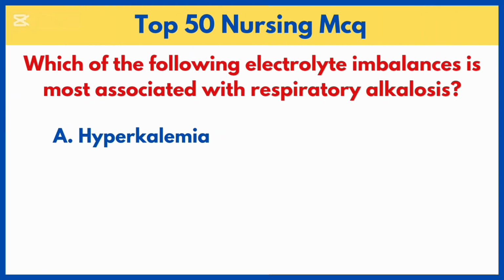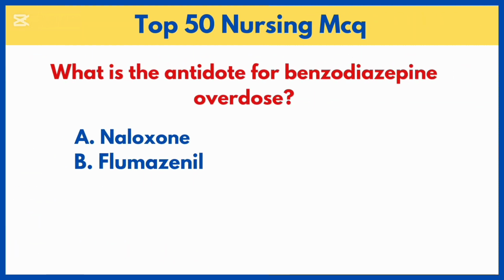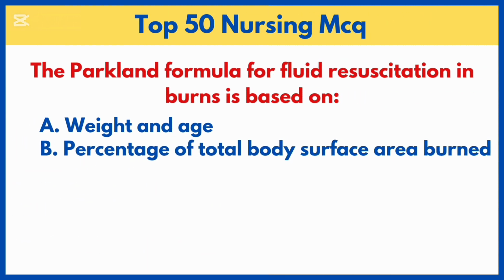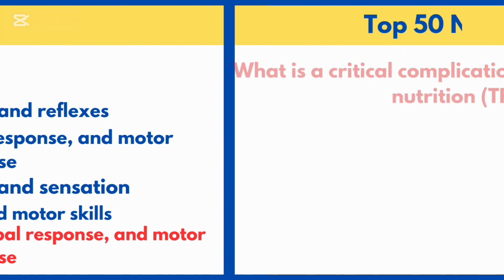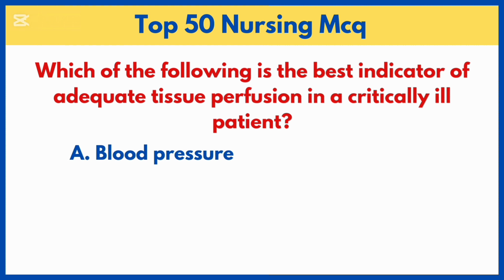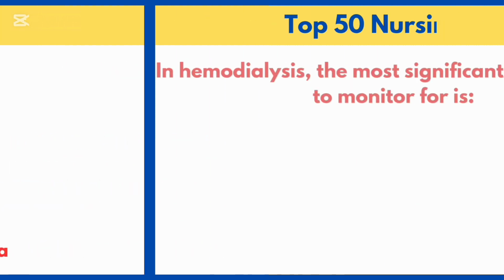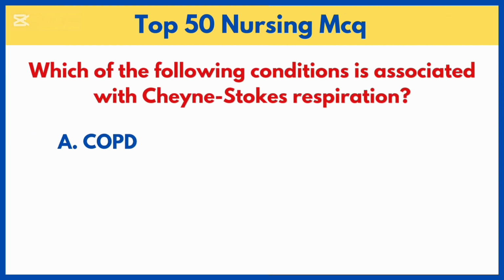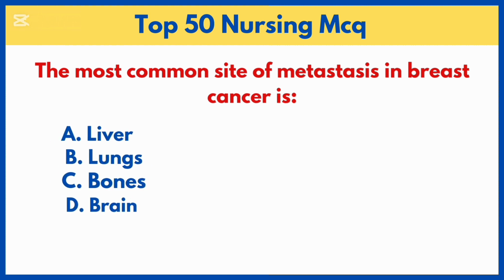Top 50 Nursing Mcq | nursing exam preparation | staff nurse officer mcqs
Welcome to our detailed nursing exam preparation video! In this session, we cover the Top 50 Most Important Nursing MCQs that are essential for competitive exams like RRB Staff Nurse, AIIMS, NIMHANS, JIPMER, and other nursing entrance tests.

Top 50 Nursing Mcq | nursing exam preparation | nursing mcq

nursing mcq,
nursing mcqs with answers,
nursing mcq aiims norcet,
nursing mcq questions and answers in hindi,
nursing mcq questions,
nursing mcq classes,
nursing mcqs,
nursing mcq questions and answers 2025,
nursing multiple choice questions and answers,
nursing admission mcq 2025,
nursing anatomy mcq,
nursing aptitude mcq,
nursing administration mcq,
nursing admission mcq,
alltestmcqsno1 nursing mcq questions
aiims bsc nursing mcq questions,
anatomy nursing mcq,
aiims bsc nursing mcq,
psychiatric nursing mcq with answers,
aiims bsc nursing mcq questions biology,
anm nursing mcq,
nursing foundation mcq with answers,
nursing test mcqs biology,
mcq bsc nursing entrance exam,
nursing process mcqs bsn,
bsc nursing biology mcq questions,
bsc nursing mcq,
bsc nursing biology mcq,
bsc nursing mcq question and answer,
bsc nursing mcq 2025,
basic nursing mcq questions,
bsc nursing mcq question and answer chemistry,
basic nursing mcq,
nursing cho mcq questions,
bsc nursing mcq chemistry,
community health nursing mcq with answers,
critical care nursing mcq questions,
cardiovascular system nursing mcq,
communicable diseases in community health nursing mcq,
esic nursing exam mcq,
rrb nursing exam mcq,
nursing exam mcqs,
bsc nursing english mcq,
bsc nursing english mcq questions,
esic nursing mcq,
nursing foundation mcq,
community health nursing mcq for anm,
mcq for nursing,
nursing fundamental mcq,
mcq for nursing entrance exam,
community health nursing mcq for norcet,
mcq for nursing exam,
nursing foundation mcq norcet,
fundamentals of nursing mcq,
fundamental of nursing mcq questions,
community health nursing mcq for staff nurse,
fundamental of nursing mcq for rrb,
gnm nursing mcq,
geriatric nursing mcq
nursing history mcq,
mental health nursing mcq norcet,
mental health nursing mcq,
primary health care nursing mcq questions,
human health and disease bsc nursing mcq,
history of nursing mcq,
medical surgical nursing important mcq,
mental health nursing important mcq,
mcq in nursing,
important nursing mcq,
bsc nursing ke mcq question,
community health nursing ke mcq question,
aiims bsc nursing ke mcq question,
mcq midwifery nursing,
msc nursing mcq,
medical nursing mcq,
medical surgical nursing mcq for staff nurse,
medical surgical nursing mcq questions and answers,
medical surgical nursing mcq,
midwifery and gynecological nursing mcq,
mental health nursing mcq staff nurse,
nutrition nursing mcq,
nursing foundation mcq questions and answers,
nursing officer mcq questions and answers,
obstetrics and gynecology nursing mcqs,
obstetrical nursing mcq,
mcq on medical surgical nursing,
mcq on nursing,
nursing exam preparation mcq,
rrb nursing mcq questions,
nursing mcqs 2025,
nursing mcqs test,
up bsc nursing mcq questions,
nursing mcq 2025,
nursing admission 2025 mcq,
nursing questions and answers,
nursing question and answer,
nursing exam questions,
role of nursing mcqs,